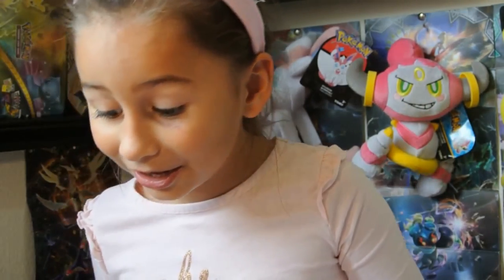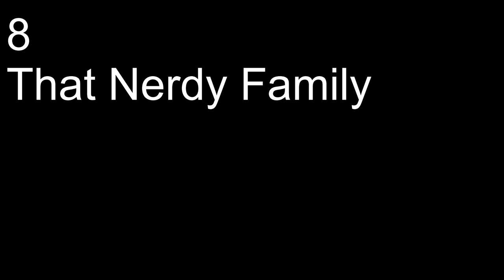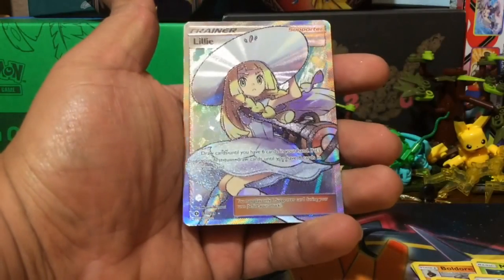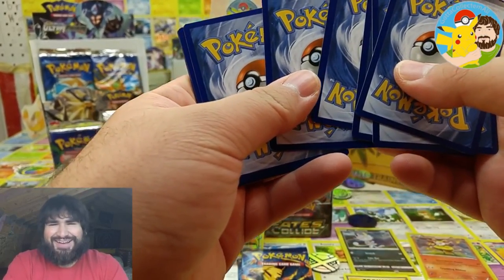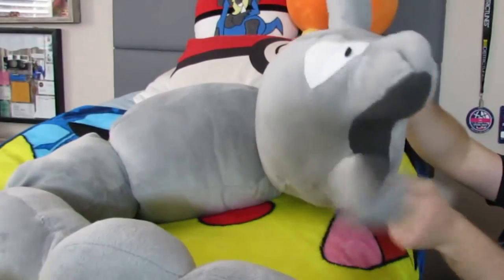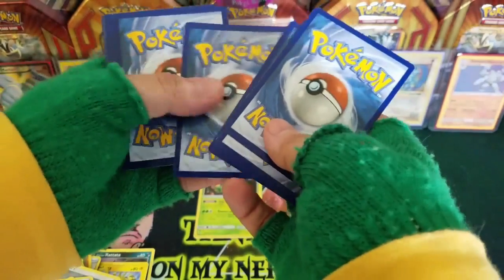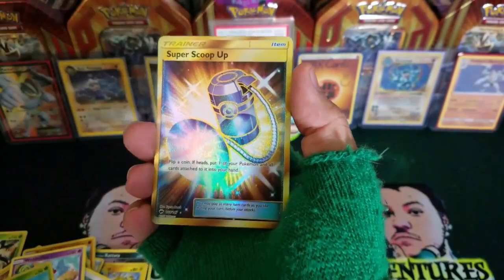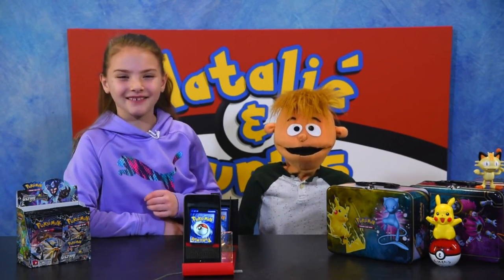Top 10 Pokemon Videos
What's up guys! Matt here, and it was requested that I make a list of my top 10 pokemon videos. Here it is.

Upload Schedule:
Thursday - Random
Friday -